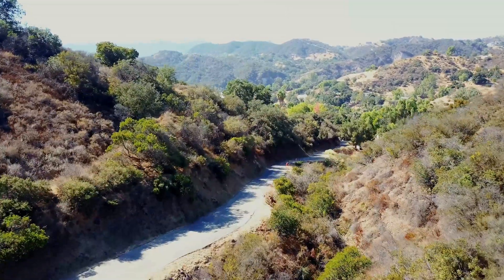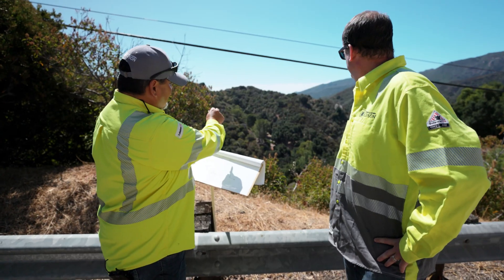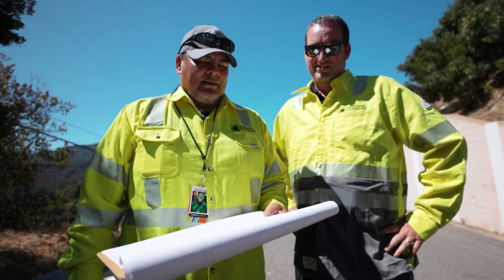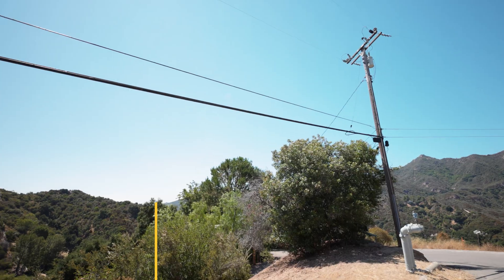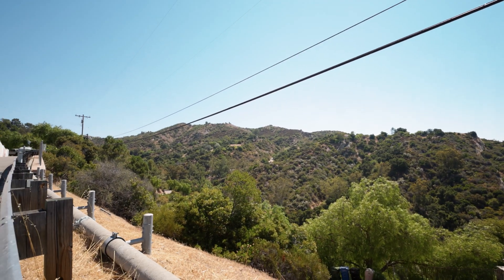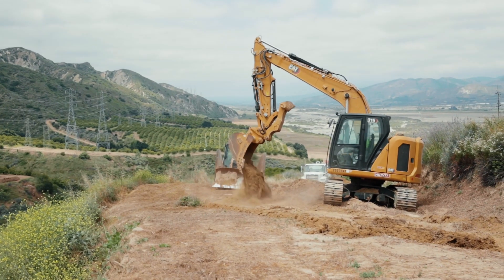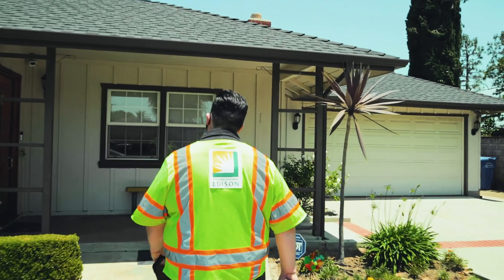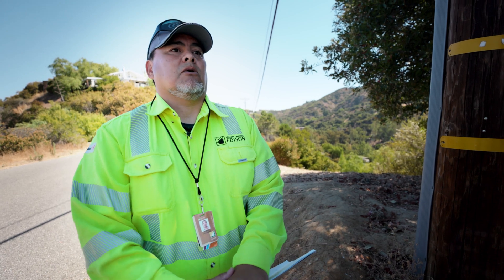Making Sense of Targeted Undergrounding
SCE works to mitigate wildfire risks by selectively burying electrical wires in fire-prone areas.